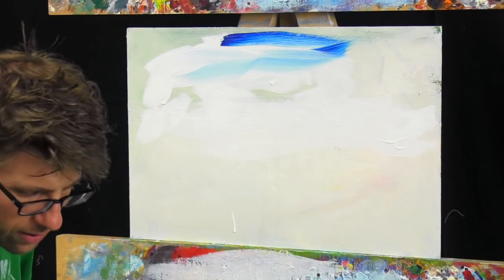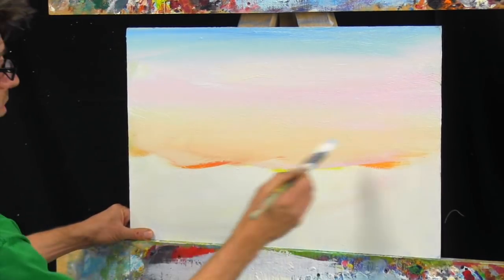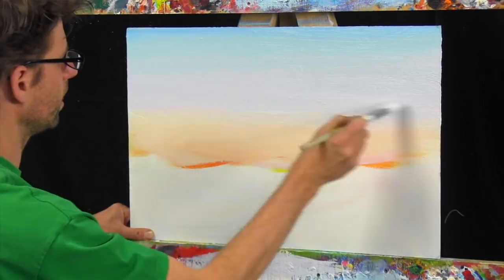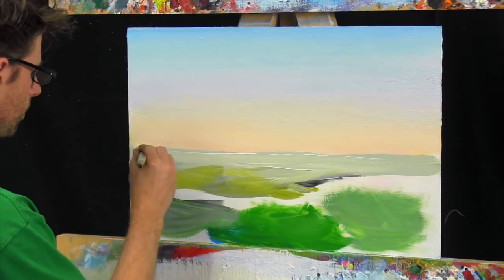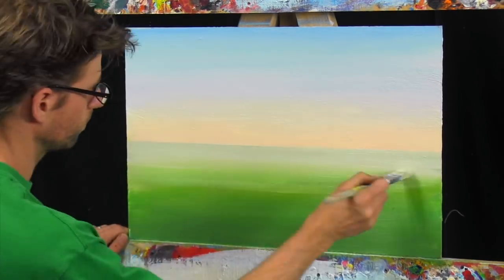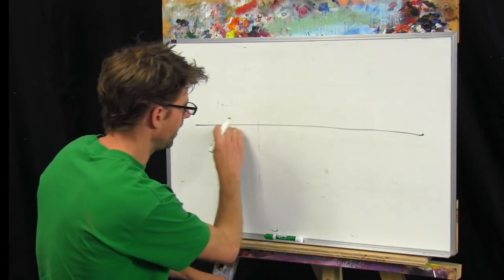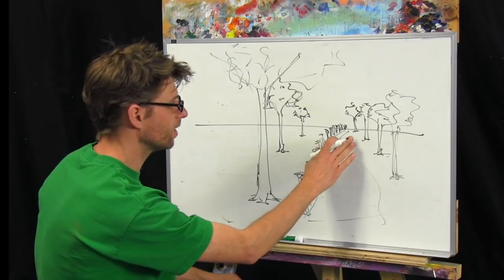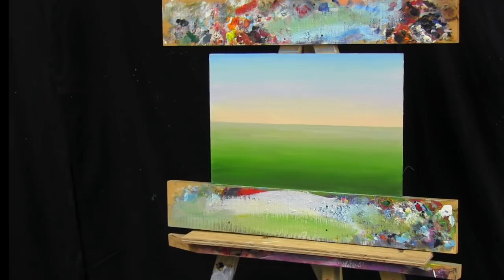Perspective - Landscape Basics Part 2